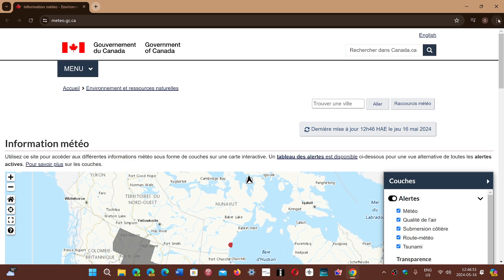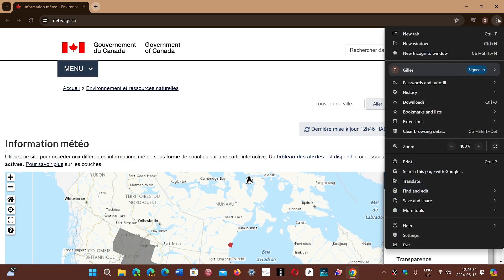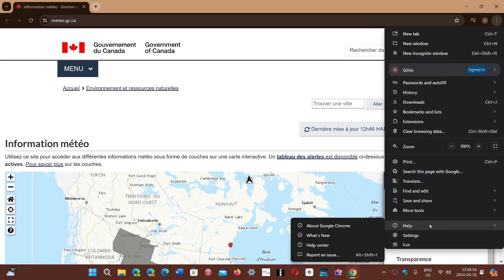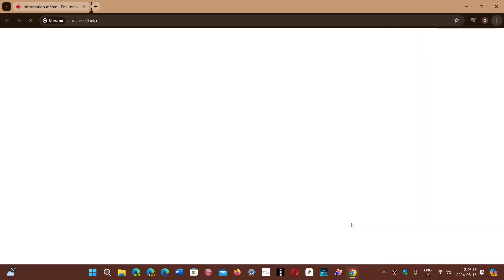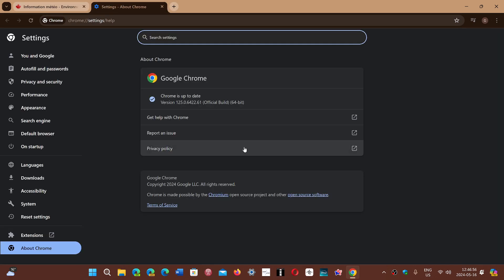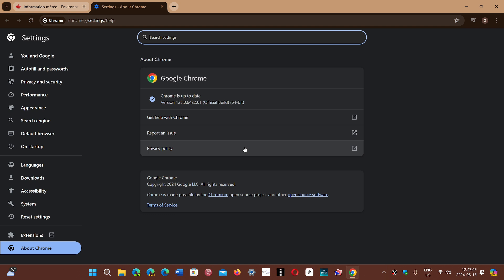BEWARE Google Chrome 125 extreme third zero day in one week exploit in the wild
3 Zero days in one week!  New version 125 has 9 security fixes